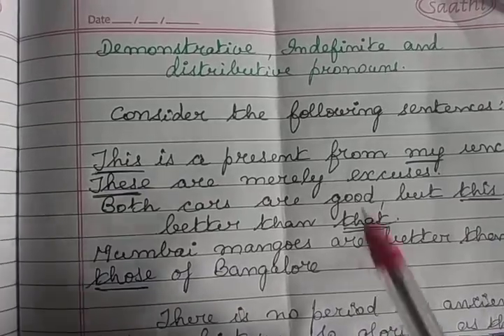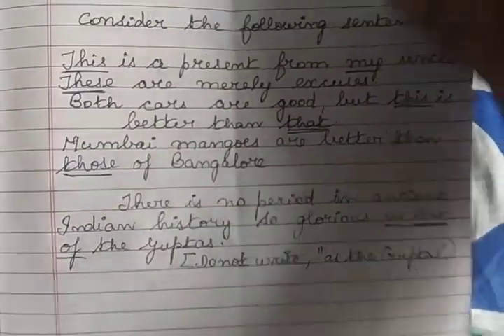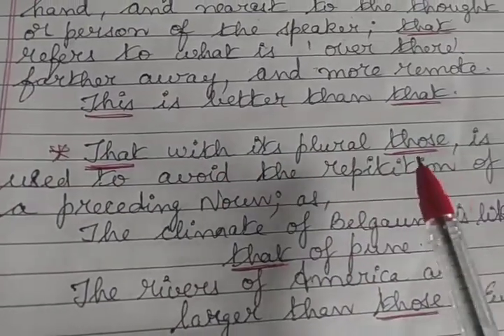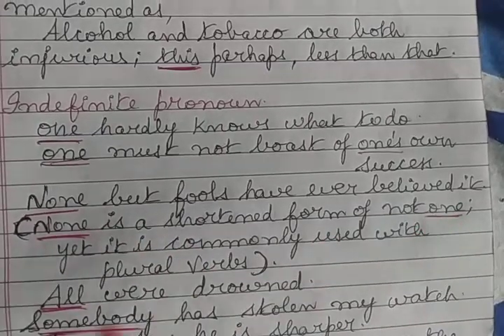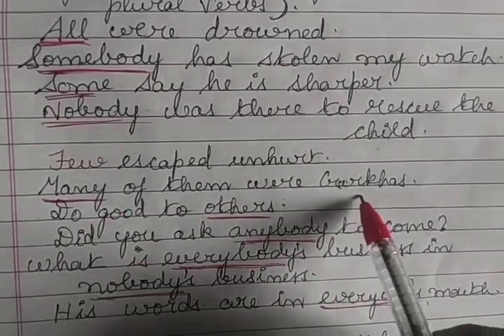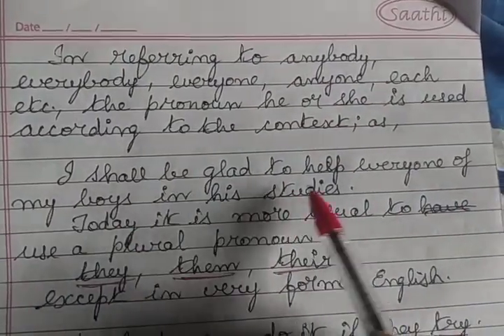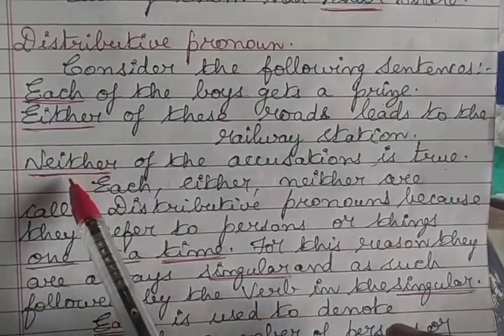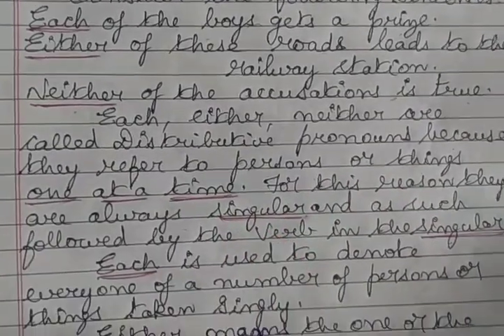Demonstrative , Indefinite and distributive pronouns